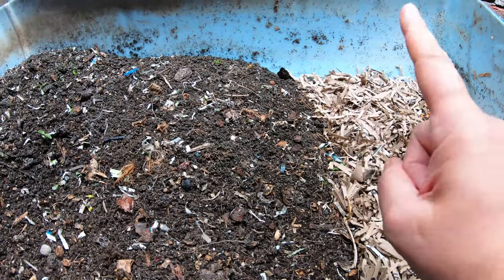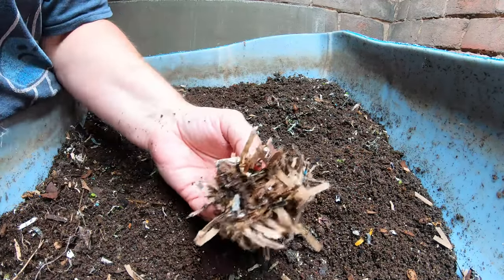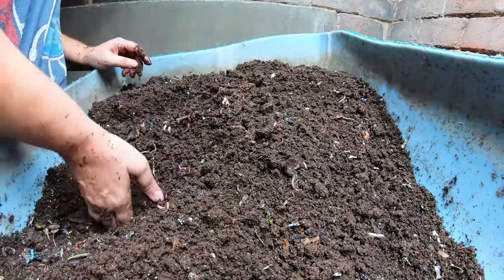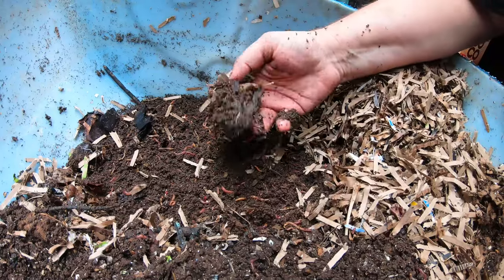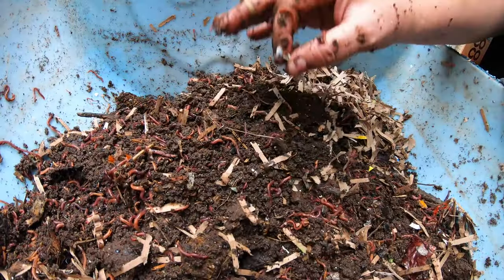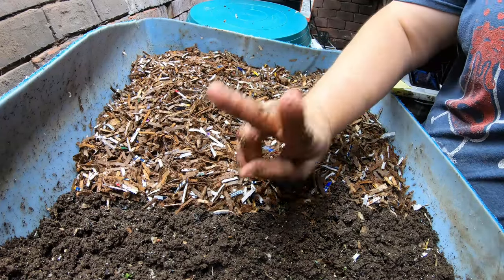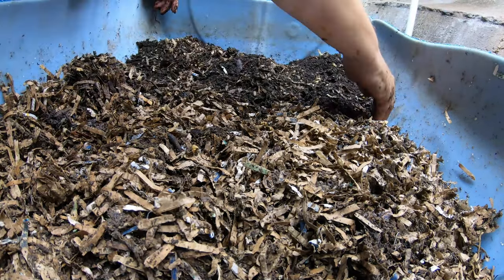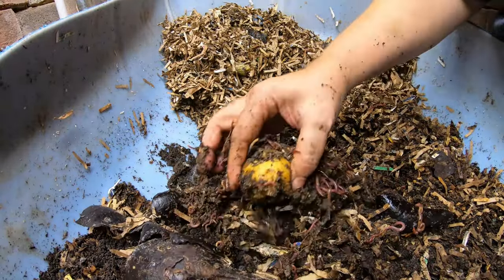Pro Tips for your WORM FARM European Night Crawlers- Moisture, Bugs and Breeding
I will will be updating my new wedge style worm bin with a half a 55 gallon barrel using my European night crawlers
MICROSCOPE
Tetra 16172 Aqua Safe Fish Tank Water Conditioner
Water Nozzle caps
Down to Earth Organic Alfalfa Meal
Fish scale, Dr.meter Backlit LCD Display 110lb/50kg
BLACK+DECKER Coffee Grinder
pH meter TDS meter compo pack
Mesh bags to make worm tea
Coco coir Coco Bliss
Organic Kelp Fertilizer
Liquid Kelp
Unsulfured Black Strap molasses
Utility Tub - 26" X 20"
Aurora 18 sheet shredder
Bon Tool 11-407 Utility Tub - 26" X 20"
Worm Farmers Handbook Book
Worms Eat My Garbage Book
Vermiculture and Technology Book
Worm Farm Revolution
Uncle Jims European Night Crawlers